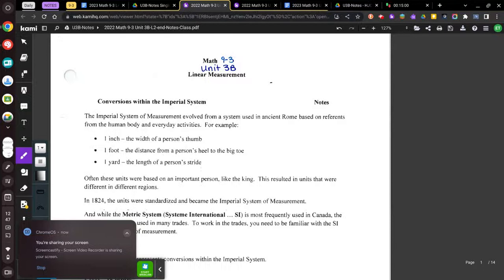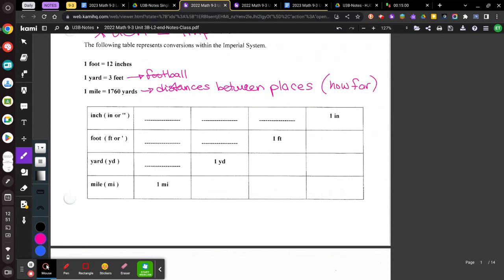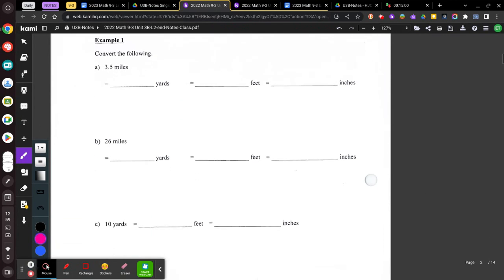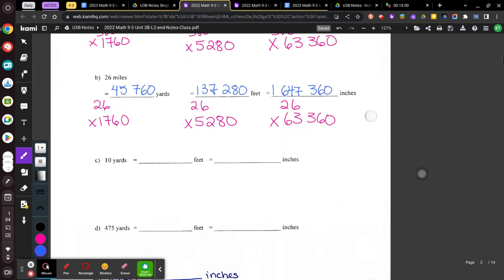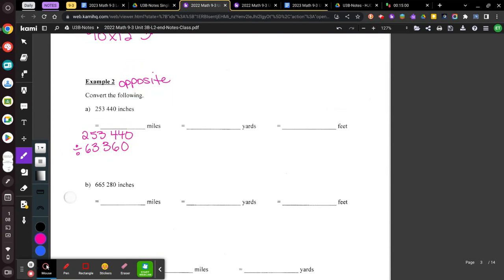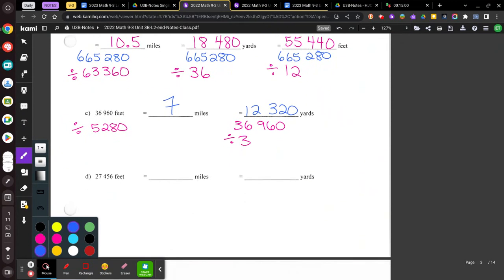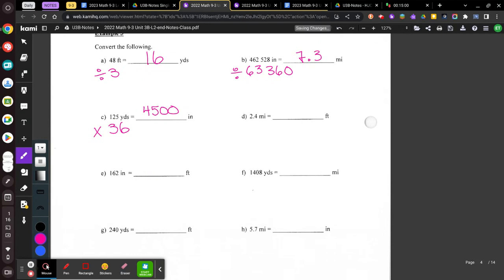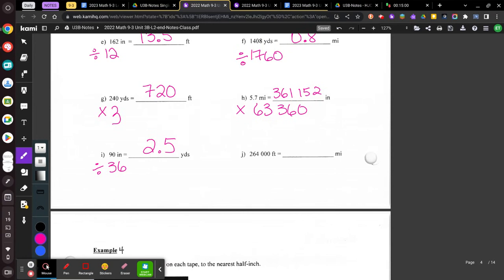Untitled: May 15, 2023 1:19 PM